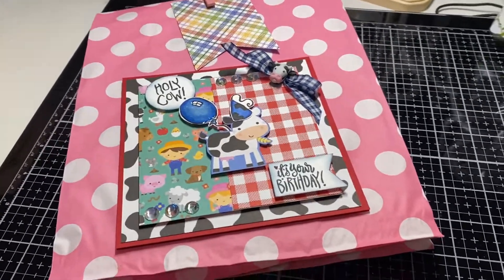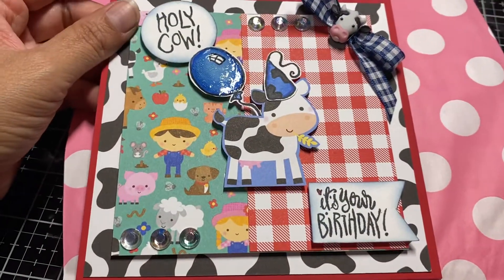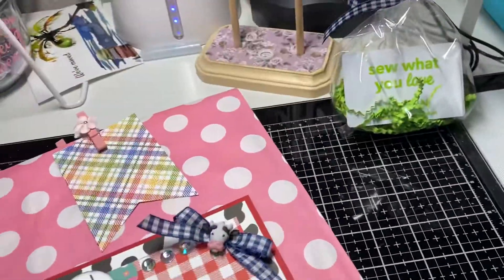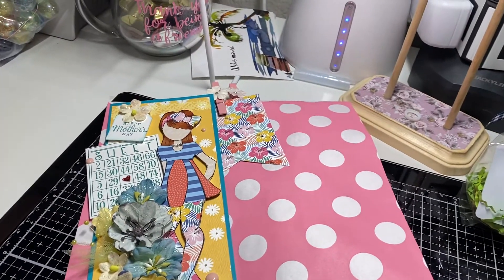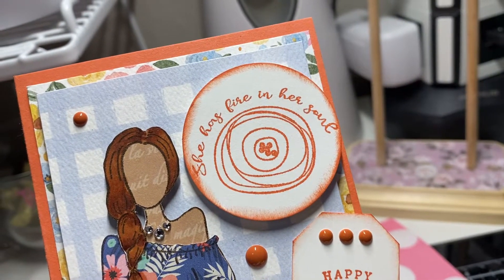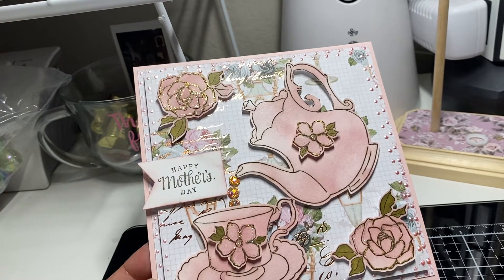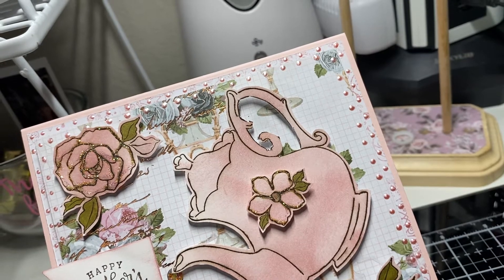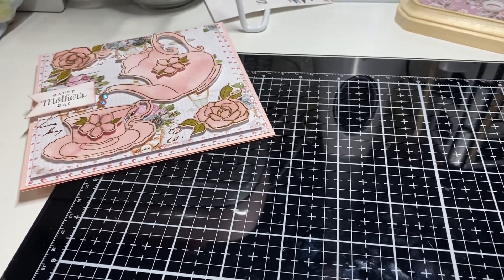Mother’s Day Cards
Not for anyone under the age of 18!